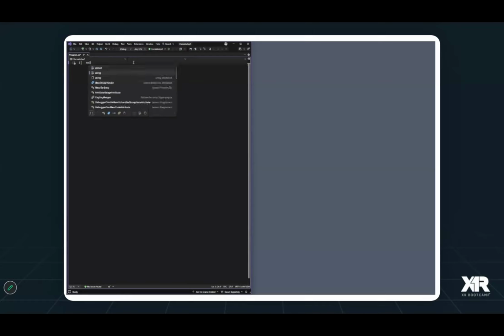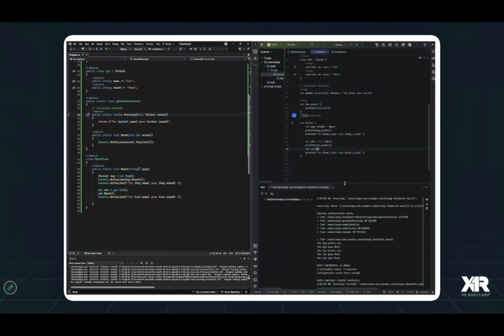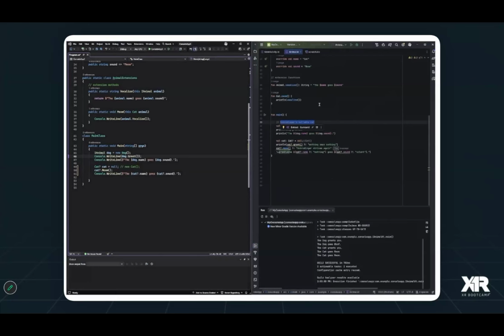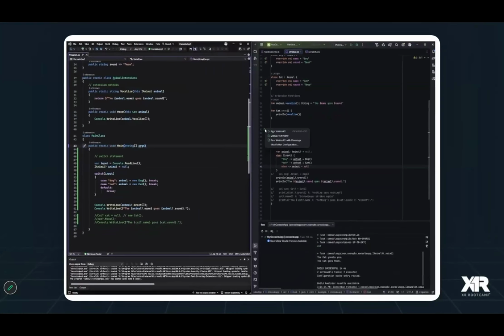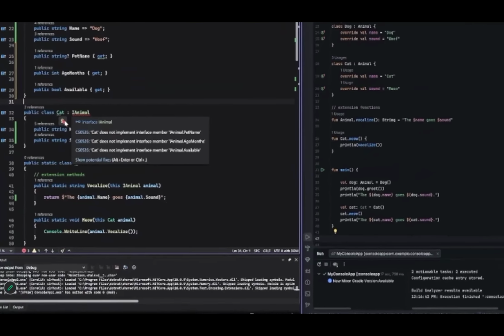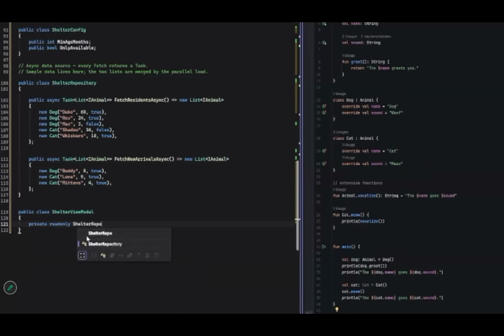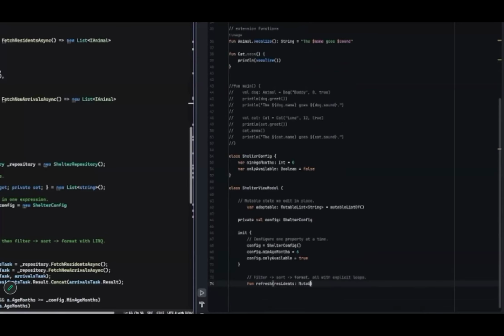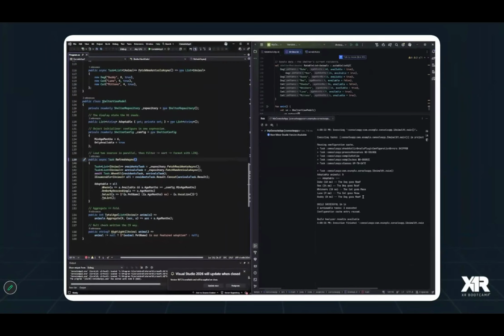Decoding Kotlin for Unity Developers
Get up to speed on Kotlin and Native in under an hour!

​Excited about the new glass announcements that require native languages (Swift/Kotlin), but not sure where to start as a Unity, C# or XR developer? We got you covered!

​With Kotlin now becoming a fundamental language for spatial computing, expanding fast across Android XR, Meta, XREAL, Pico and beyond, there has never been a better time to bridge the gap from Unity/XR to native Android development. We're not starting from zero — we're translating what you already know. Overnight.

​From the creators of the popular “Decoding Swift for Unity Devs” course, here is another course covering Kotlin from the perspective of XR and Unity devs.

​You're a Unity/C# or XR developer excited about Android XR, Meta Ray-Ban glasses, or the broader spatial computing wave
​You want to understand how real Kotlin and Jetpack code works — not just copy-paste from an LLM or co-pilot
​You have ~1 hour to get a side-by-side comparison of C# and Kotlin that actually respects your existing skills
​You want to open Android Studio and make meaningful changes to real code right away
​What is the outcome?

​A fast, confident transition from Unity/C# to Kotlin — using what you already know as a bridge
​Ability to read, navigate, and modify real Android Studio and Jetpack code
​Side-by-side comparisons of C# and Kotlin: variables, functions, null safety, coroutines, and more
​Clear mapping between Unity's MonoBehaviour lifecycle and Android's Activity lifecycle
​Hands-on mini-project: build a simple "Reaction Timer" Android app with Jetpack Compose
​A downloadable C# to Kotlin cheat sheet to keep handy as you code
​Course Outline

​Module 1 — Welcome Why Kotlin matters for Android XR right now

​Module 2 — A quick tour of Android Studio vs. Unity Editor, and a preview of what we'll build.

​Module 3 — Kotlin Syntax Through C# Eyes Variables, functions, classes, interfaces and extension functions — decoded side-by-side with their C# equivalents.

​Module 4 — Null Safety & Kotlin's Type System No more NullReferenceException. Kotlin prevents it at compile time — here's how. Plus some control flow basics.

​Module 5 — Coroutines vs. Unity Coroutines From IEnumerator/yield return to Kotlin's suspend functions and structured concurrency.

​Module 6 — Android UI Architecture for Unity Devs Let’s survey Jetpack Compose, Android’s 2d UI language.

​Module 7 — A Little bit of 3D Let’s see what Jetpack Compose can do for 3D.

​Module 8 — Vibecoding Now that you know the basics, let’s set up an LLM and follow along.

​Module 9 — Wrapup.

​Prerequisites

​Comfortable with C# and Unity basics
​No prior Kotlin or Android experience needed
​No Android device needed — emulator included with Android Studio
​Why learn from James?

​James Ashley spent years leading Unity and C# development teams for enterprise and retail clients before spearheading native platform transitions including Walmart's Apple Vision Pro app. He has first-hand experience with exactly the difficulties — and the joys — of getting C# developers productive in a new language ecosystem. His approach: find the direct analog between what you already know and what you're learning, so everything clicks faster than you'd expect.